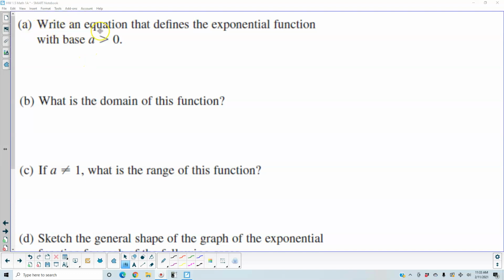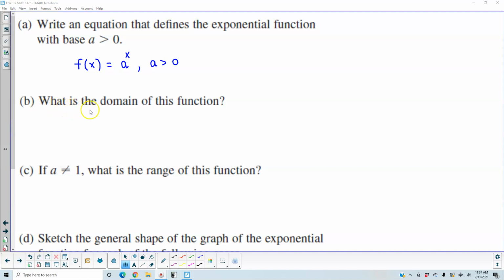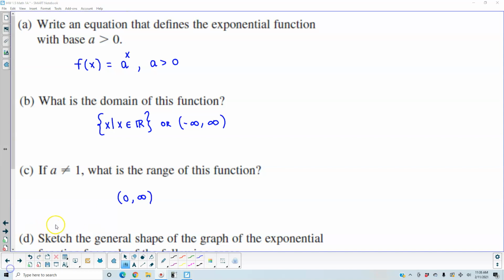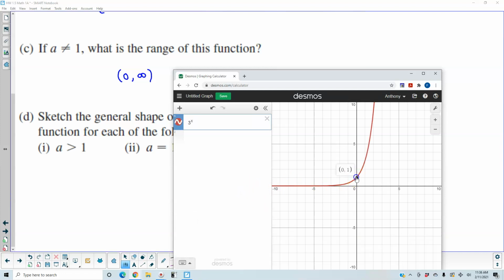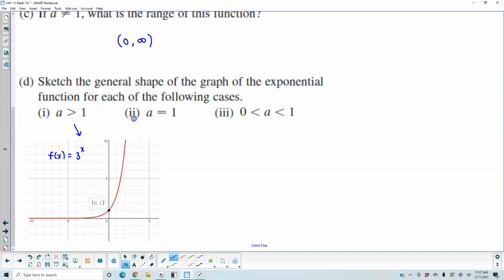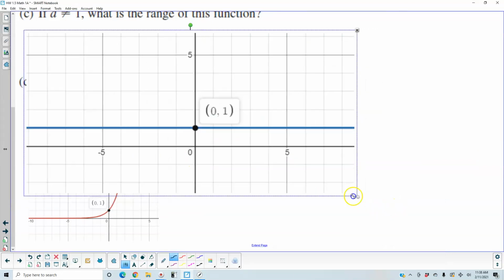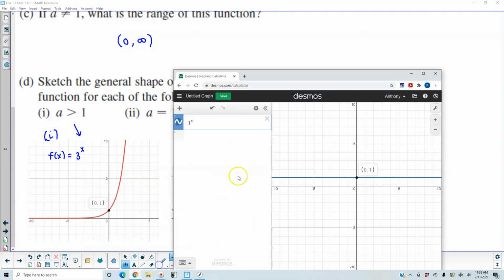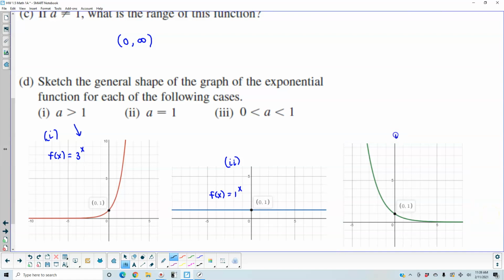Math 1A HW 1.5 WebAssign #4